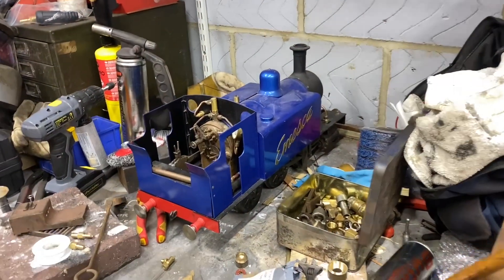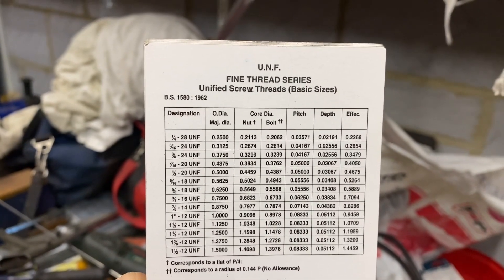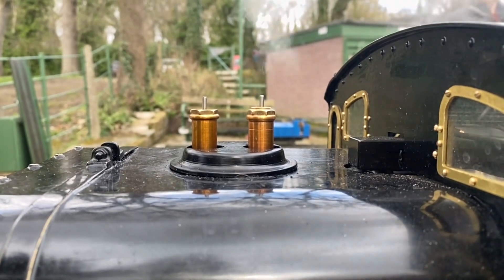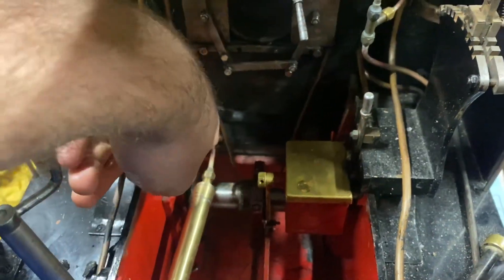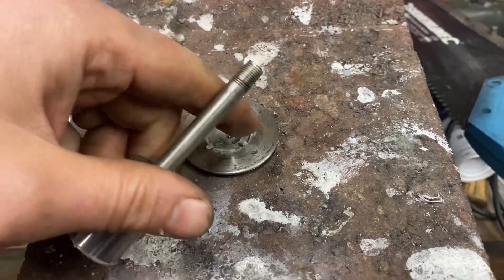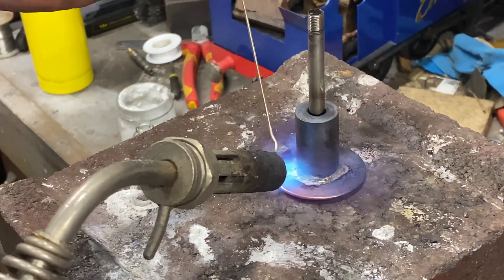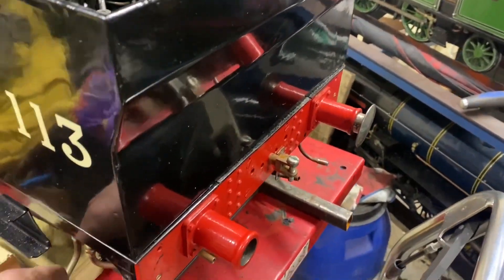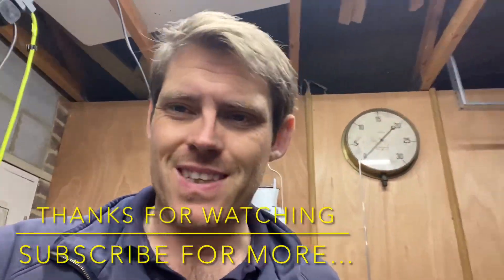Jinty boiler test and repairs…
The completion of the boiler test with new valves and a repair…